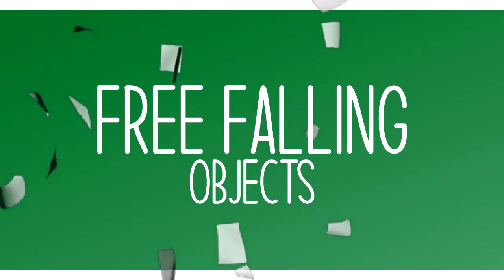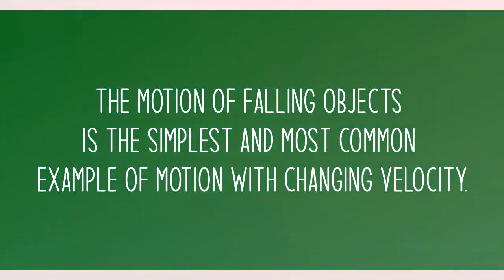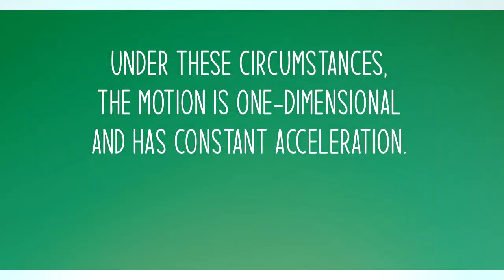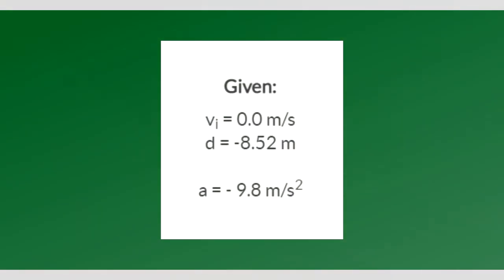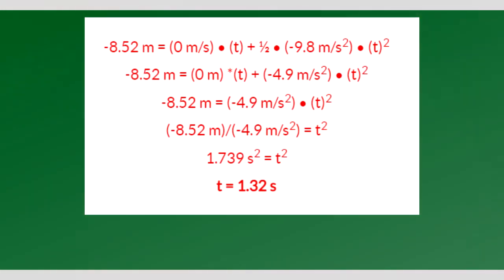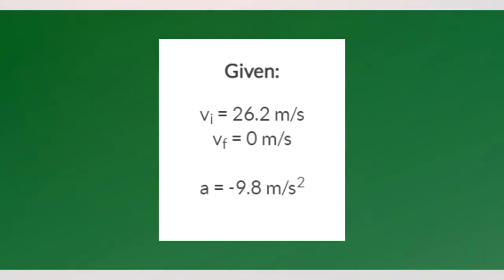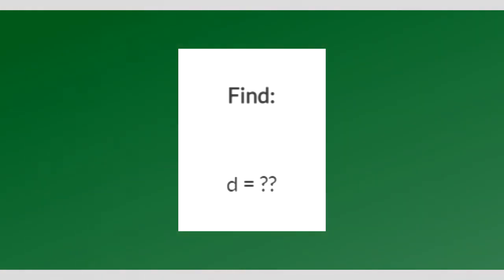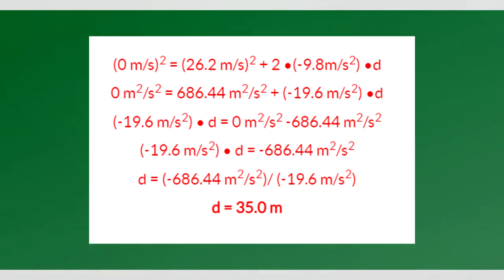Free Falling Objects ꟾ BSCE-2B ꟾ EM222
Final requirement in Engineering Mechanics 222
All likes, comments and views will be highly appreciated.